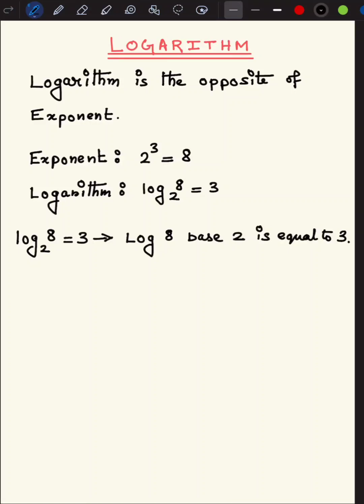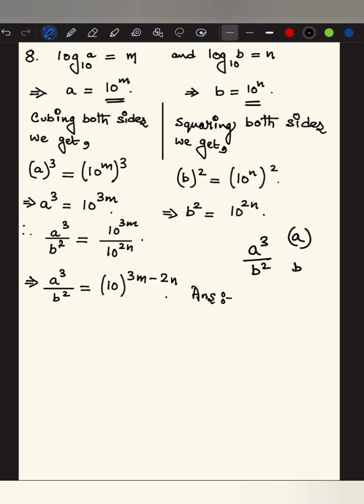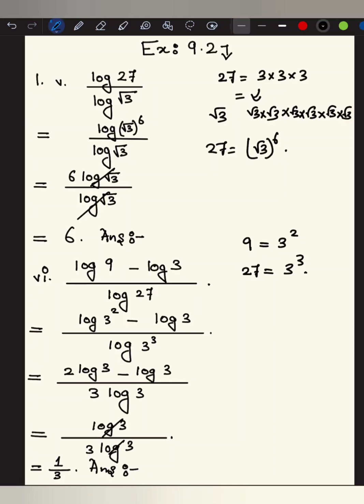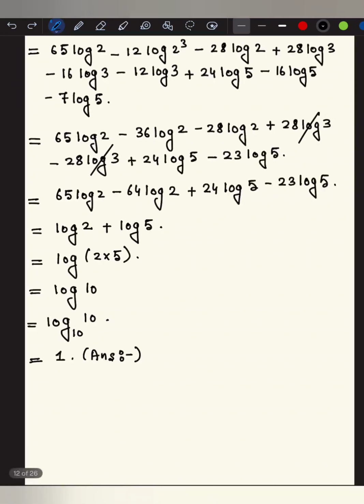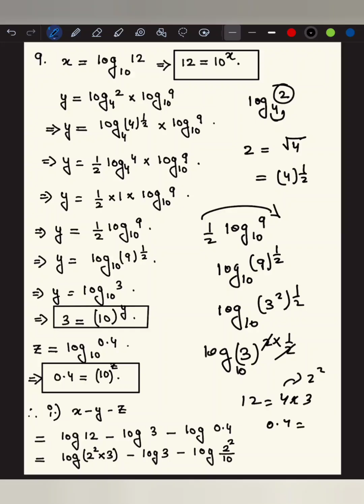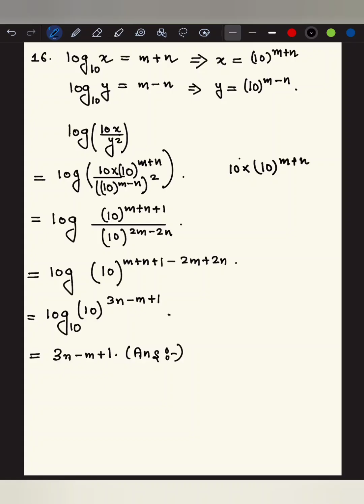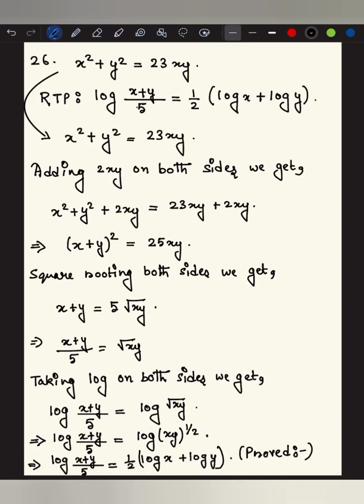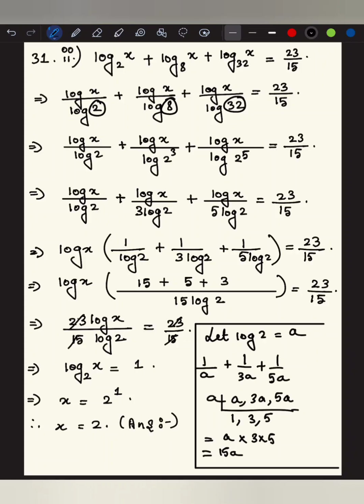|| LOGARITHM || CLASS 9 || M L AGGARWAL || BEST CONCEPT || IMPORTANT SUMS || ONE SHOT VIDEO ||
In this video I have discussed the concepts of Logarithm. Along with that, I have discussed important sums from M L AGGARWAL book Class 9 which will help students understand concepts and how to approach different sums. This will be beneficial for anyone who wants to learn Logarithm. This is a one shot video which has covered all types of sums from Logarithm.